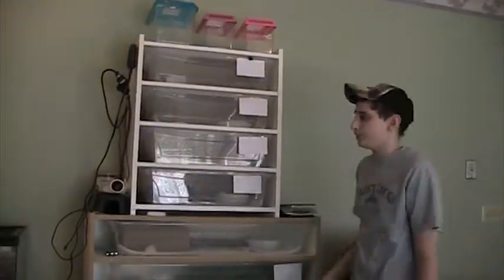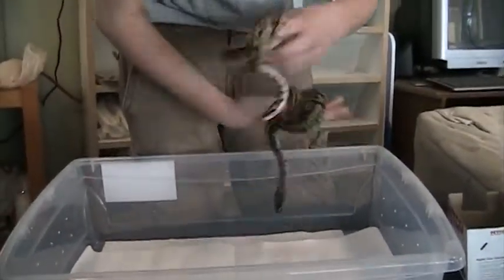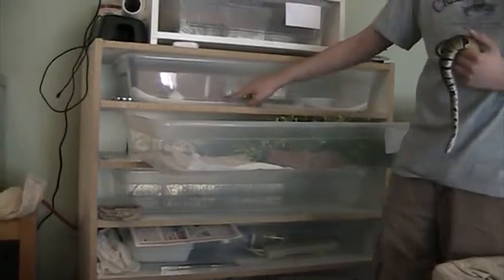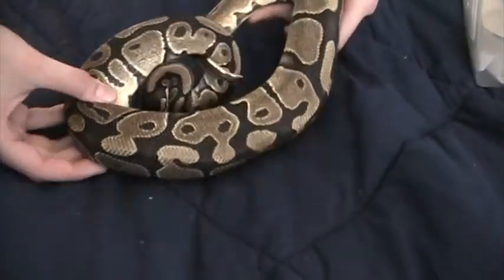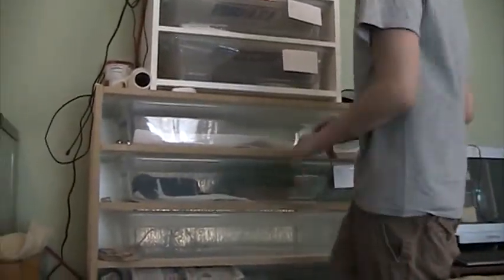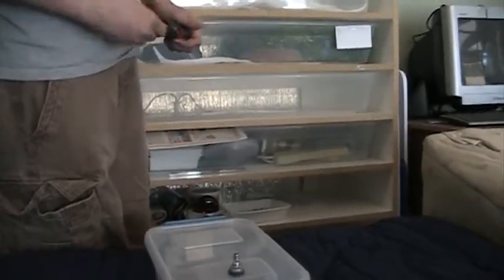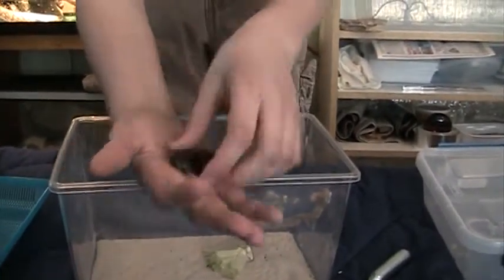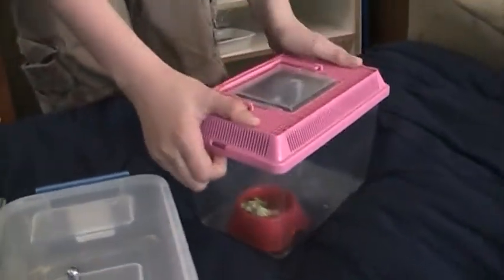new ball python